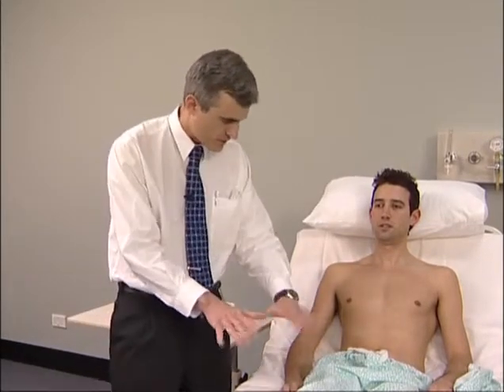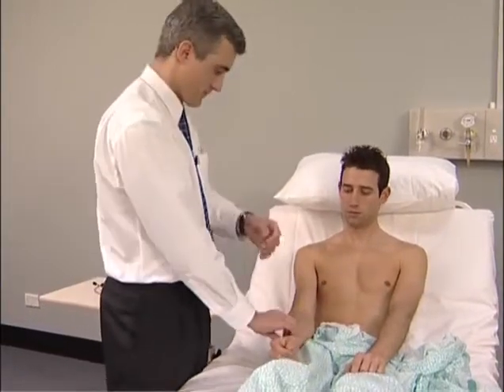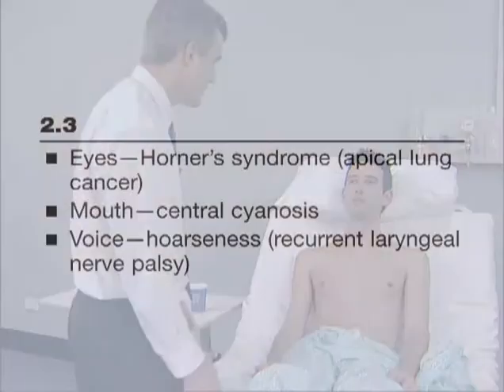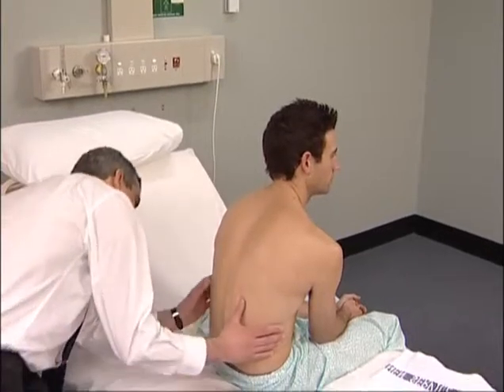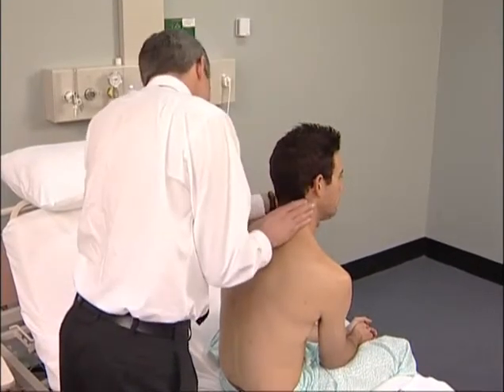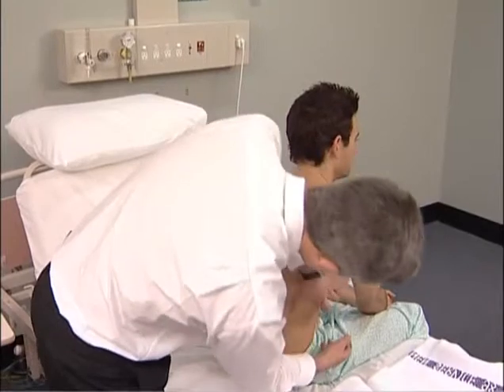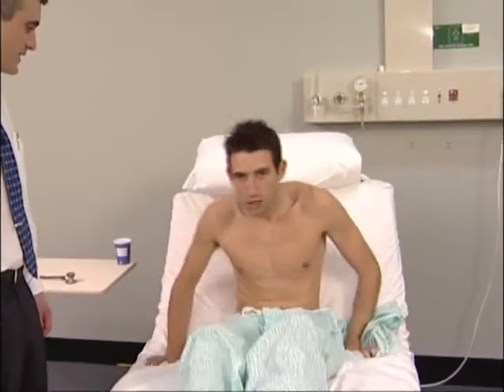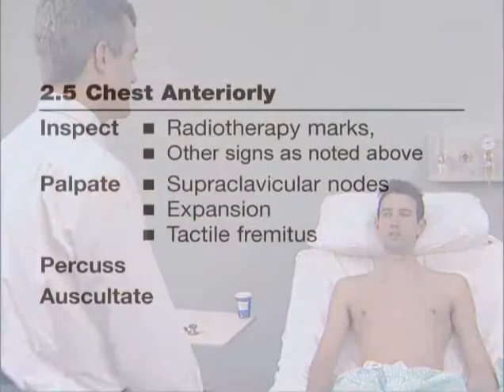The Respiratory System-- Physical Examination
EDUCTIONAL USE